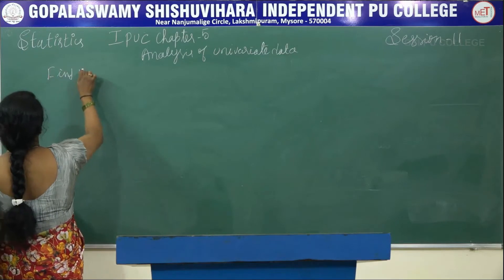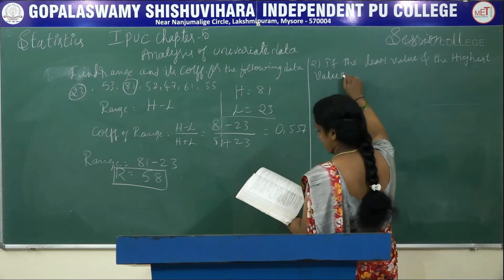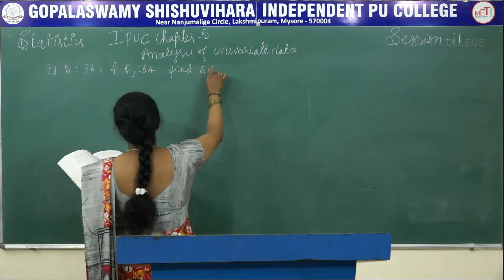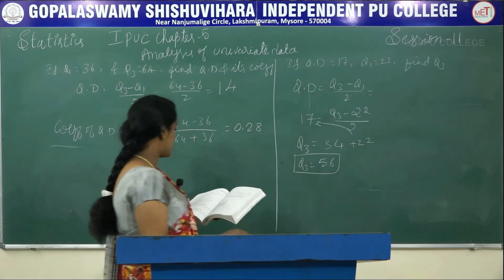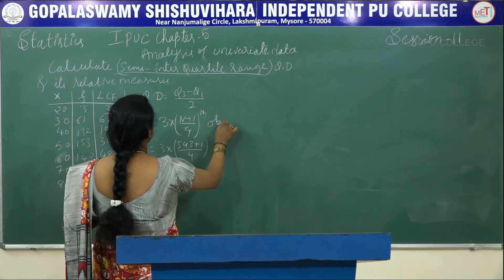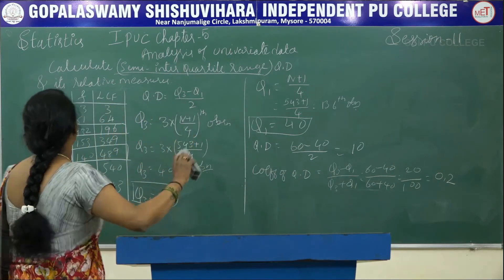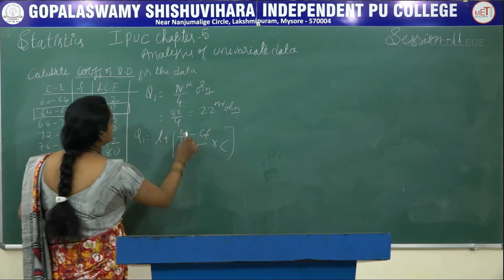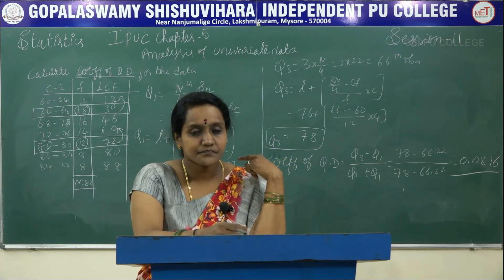STATISTICS | 1st PUC | CH 05 | UNIVARIATE DATA - MEASURES OF DISPERSSION | S11